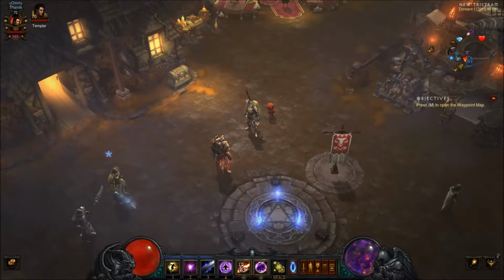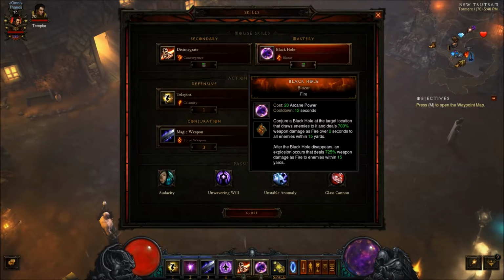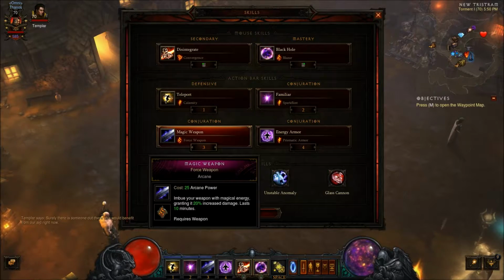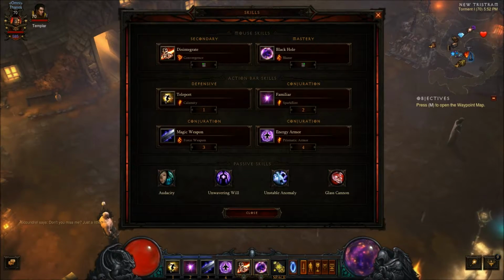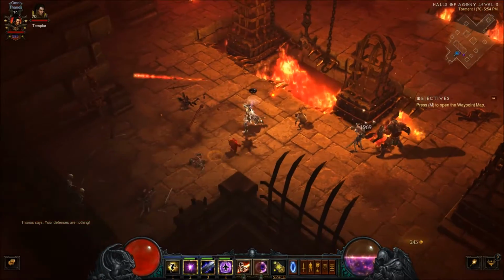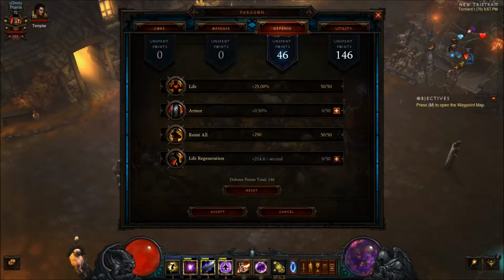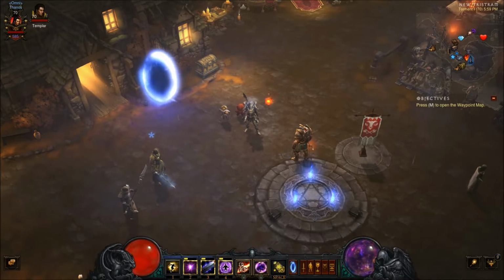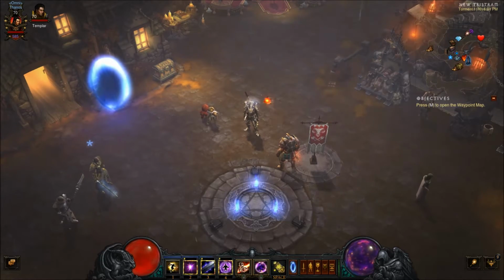Disintergrate Wizard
Wizard guide for new players that just hit level 70 focusing on the skill Disintergrate